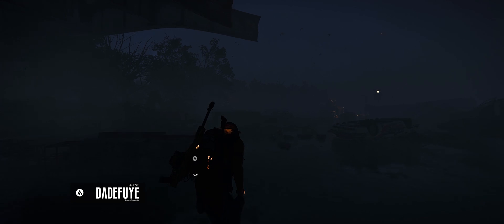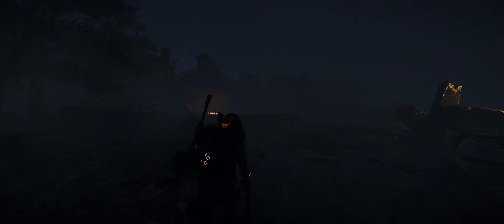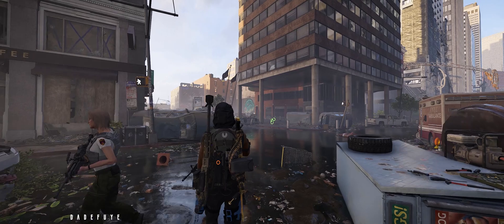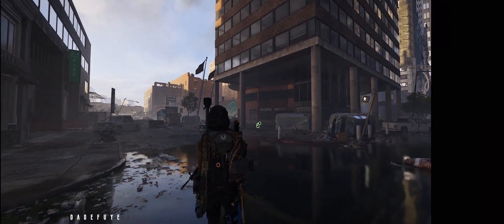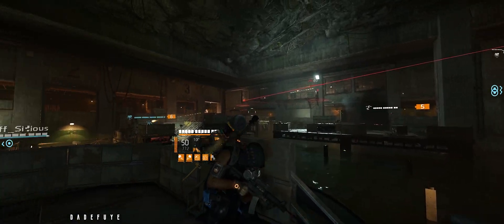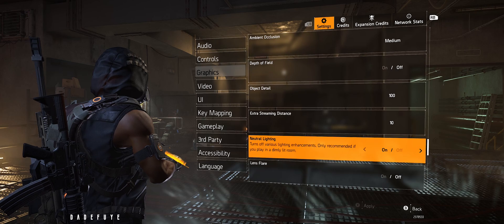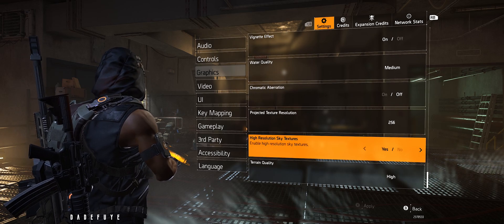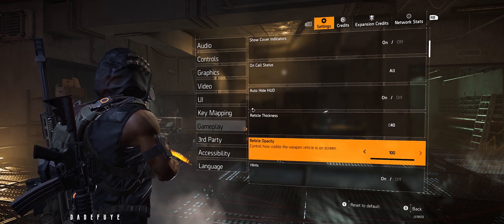DIVISION 2 Best GRAPHICS Settings / Division 2 Best Display Settings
Division 2 PC Settings
Division best graphics settings
Division 2 clean look
Division 2 best settings
Division 2 Guide
Division 2 Help

00:00 Intro
00:46 Breakdown
01:50 Settings

captured on
WINDOWS 10
GTX 1070(8gb)
32Gb RAM
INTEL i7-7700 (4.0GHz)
1Gig Internet